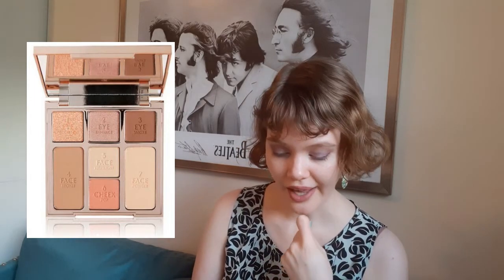Brands have been bringing their 'A' game recently... | Chatting About New Releases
All images from Trendmood or retailers.